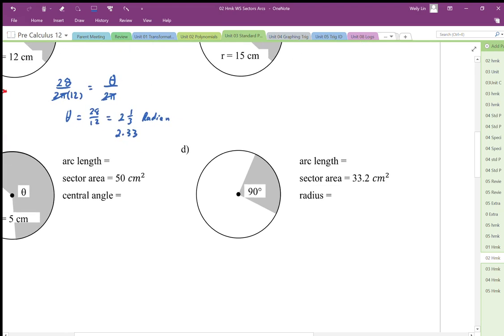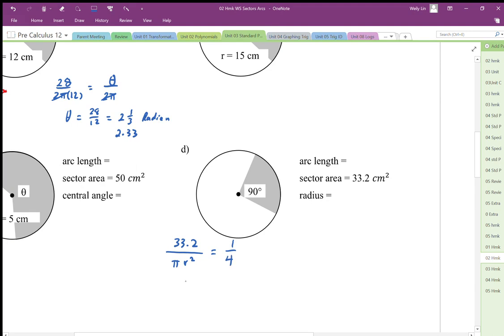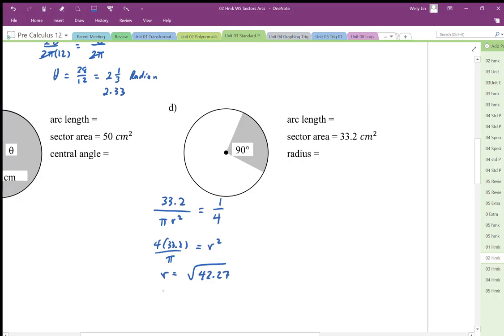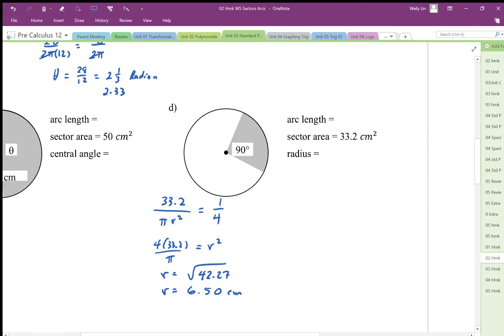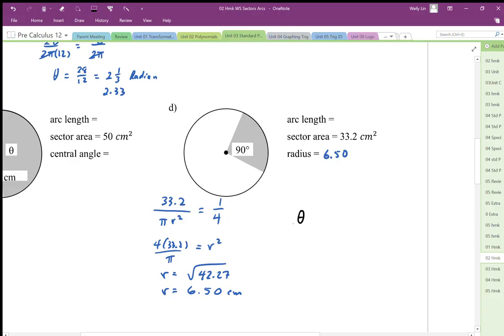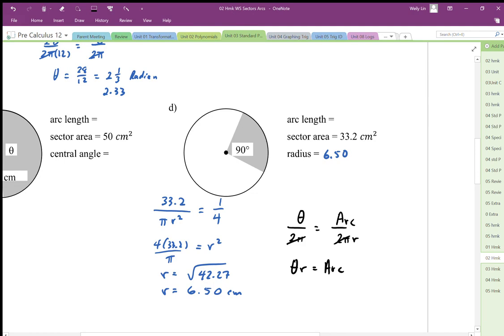02 Hmk WS Sectors Arcs Q#1d